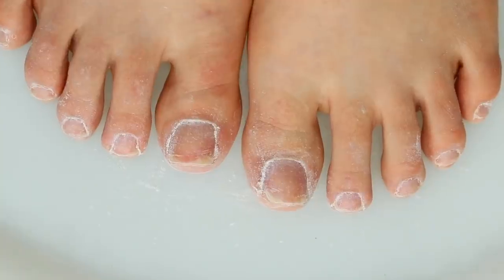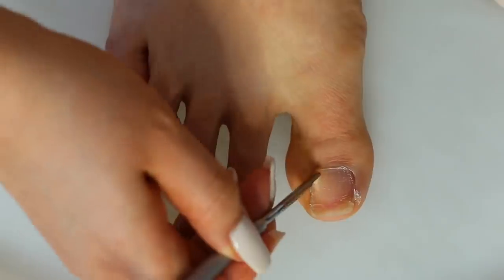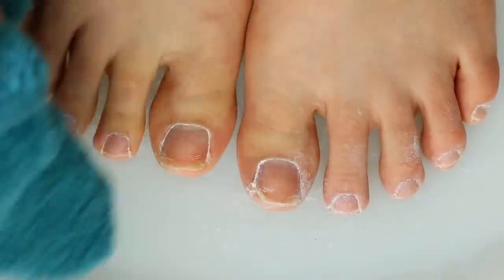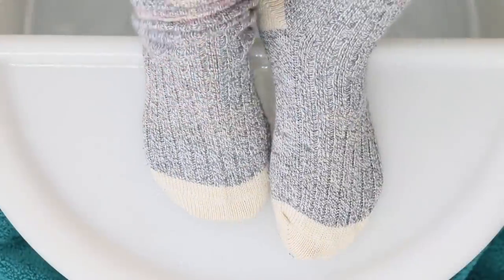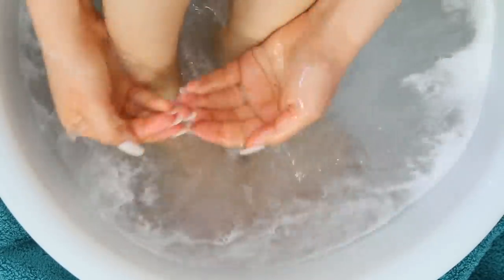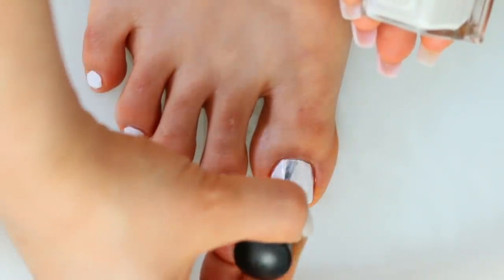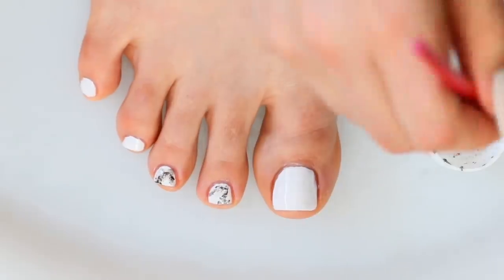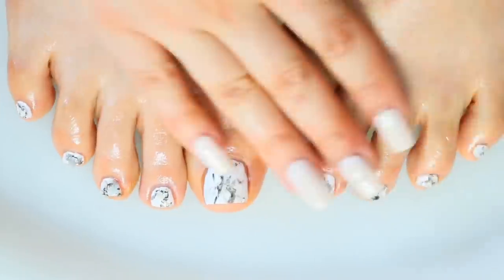FUGLY to FAB | Pedicure Transformation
Products Used:
Deborah Lippmann Amazing Graze
LACC top coat
LACC base coat
Cuticle pusher/scraper
Herbivore coco rose body polish
Orly black polish
Gigi wax warmer
Rubbing alcohol
Pedicure bowl with foot rest by Nicole Asmar